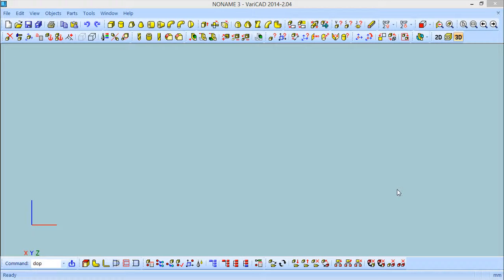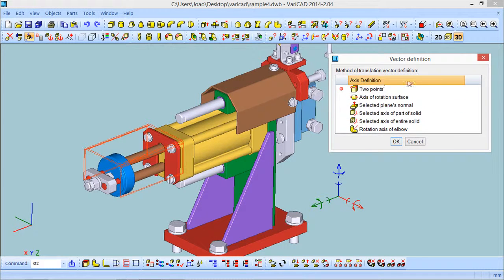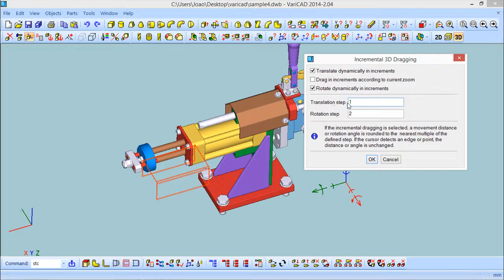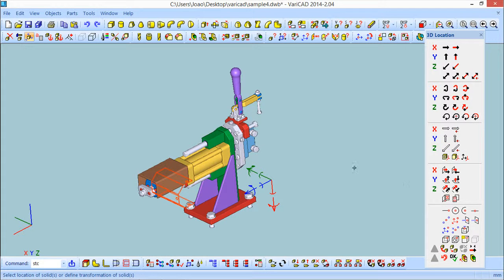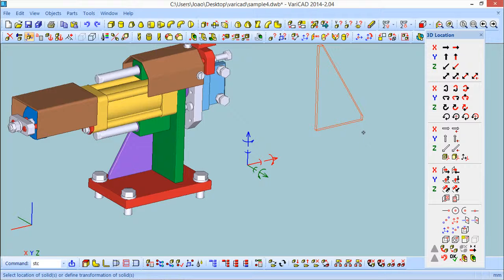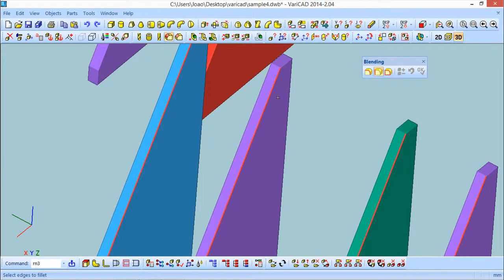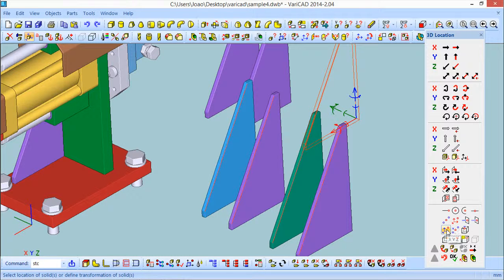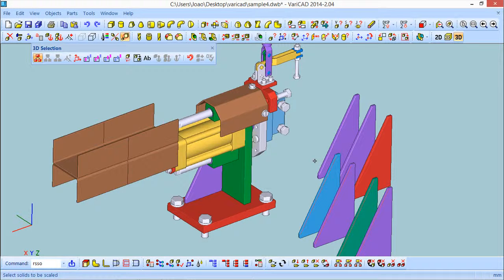Lesson 36/49 of VariCAD 2014 English - Transform and Copying Solids